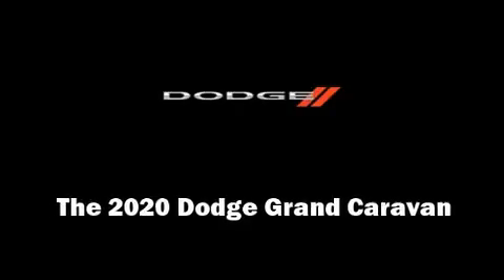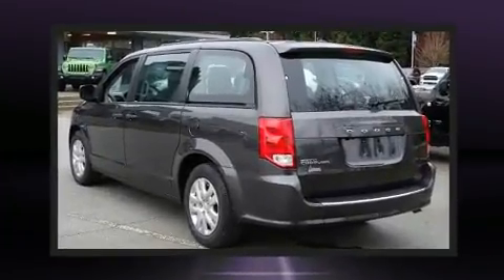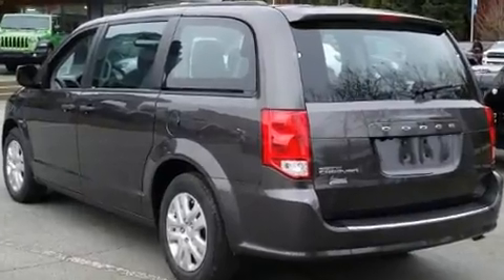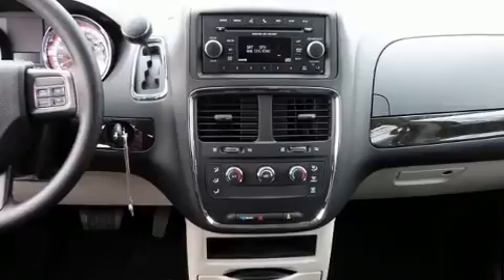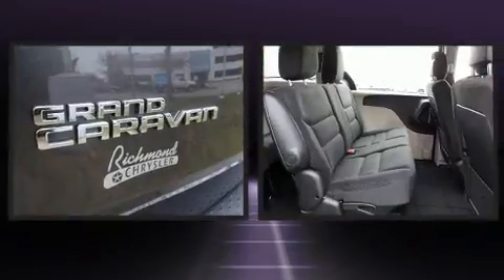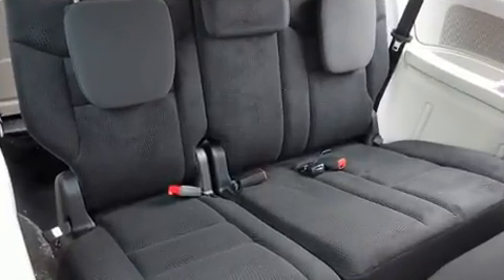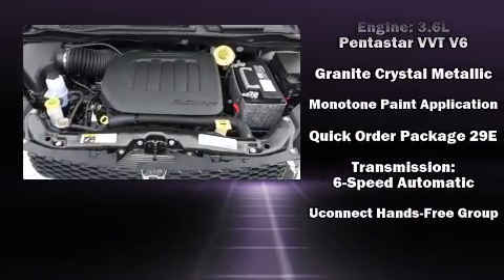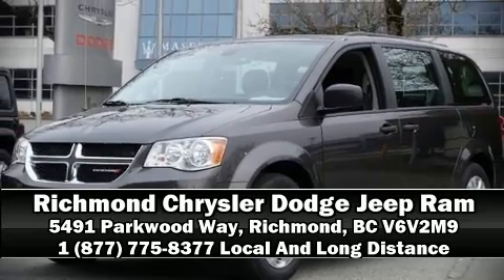2020 Dodge Grand Caravan Canada Value Package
Discerning drivers will appreciate the 2020 Dodge Grand Caravan. Under the hood you'll find a 6 cylinder engine with more than 270 horsepower, providing a smooth and predictable driving experience. The following features are included: adjustable headrests in all seating positions, front bucket seats, front dual-zone air conditioning, tilt and telescoping steering wheel, heated door mirrors, power windows, and cruise control. Storage solutions are integrated throughout the interior, demonstrating thoughtful attention to detail. Dodge also prioritized safety and security with features such as: dual front impact airbags, head curtain airbags, traction control, brake assist, anti-whiplash front head restraints, ignition disabling, and 4 wheel disc brakes with ABS. Electronic stability control stands out as a technologically savvy innovation, keeping you better connected to the road. Our sales reps are knowledgeable and professional. We'd be happy to answer any questions that you may have. Stop by our dealership or give us a call for more information.